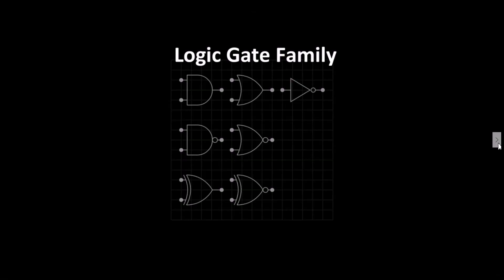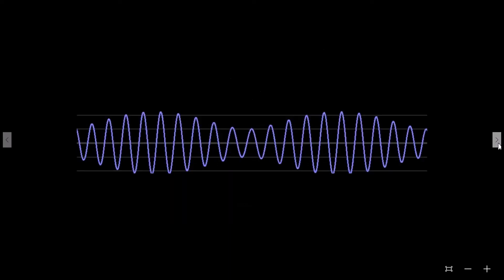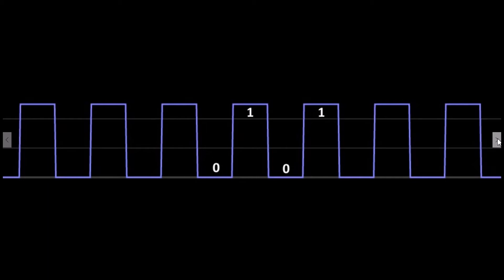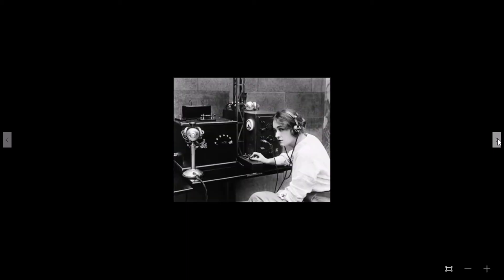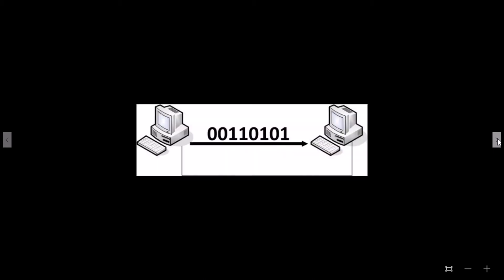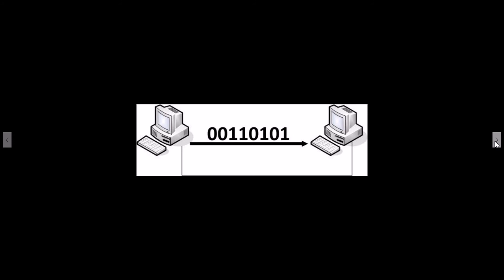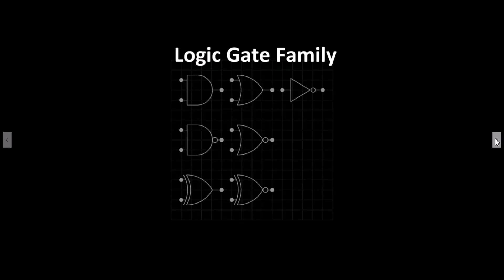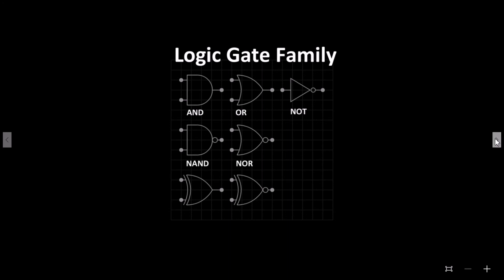Electronics Tutorial 15 - Logic Gates - Introduction